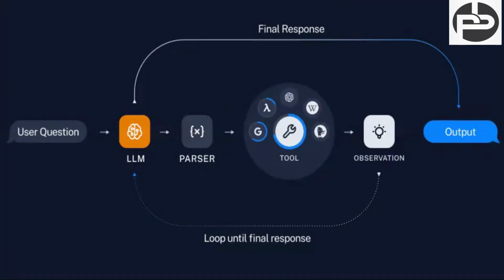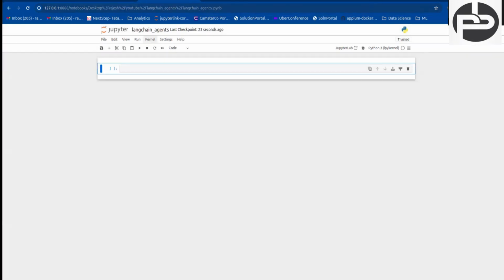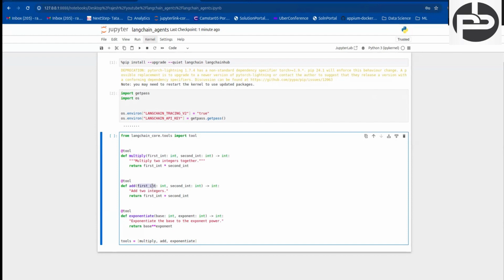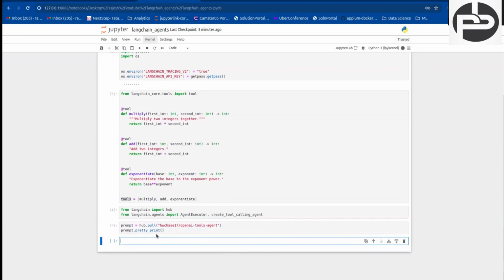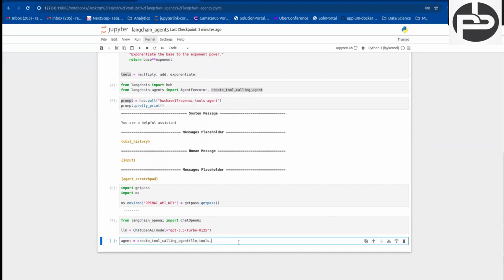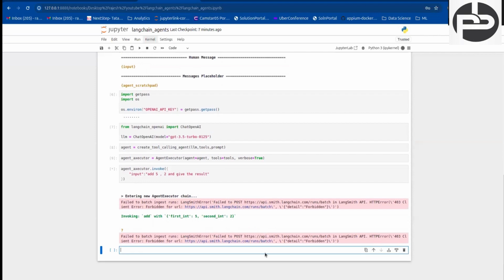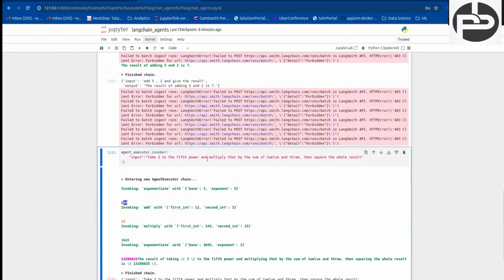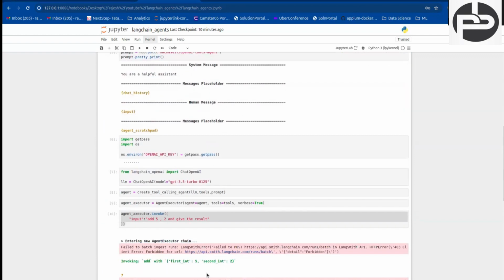pybron | Lang Chain Agent 1 | Langchain | part 3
Lang Chain Agent 1